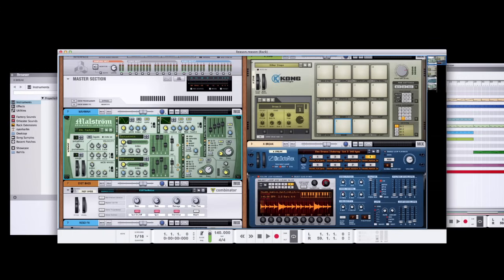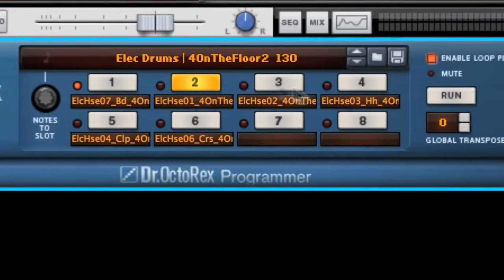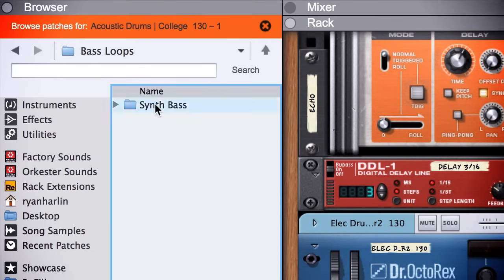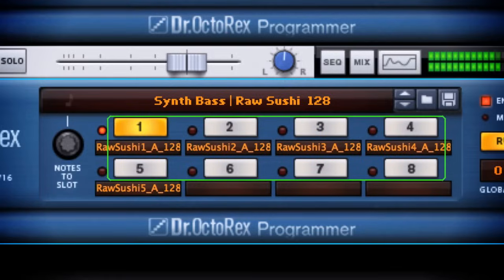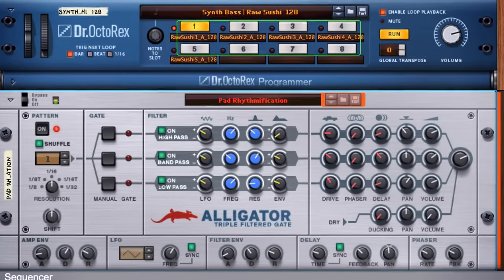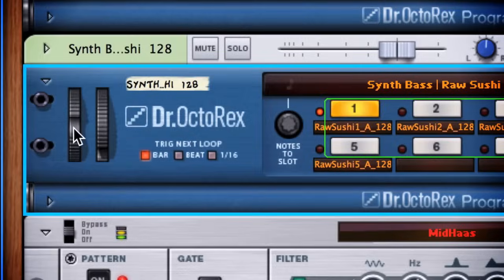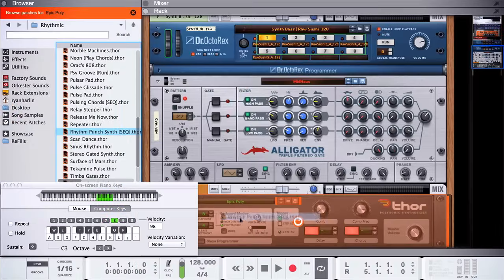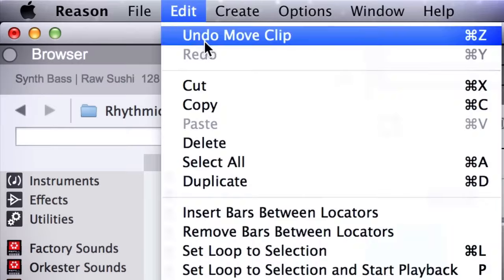Making Your First Beat with Reason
DJ Lucky Date has produced tracks with Zedd, Madonna, Moby, Ellie Goulding, and many others. And he's done it all in Reason. In this quick-start tutorial, Lucky Date will walk you through the creation of your first beat in Reason, from drum loops, to bass tweaking, and a synth melody. If you're just trying out Reason for the first time this tutorial will have you making music in no time.